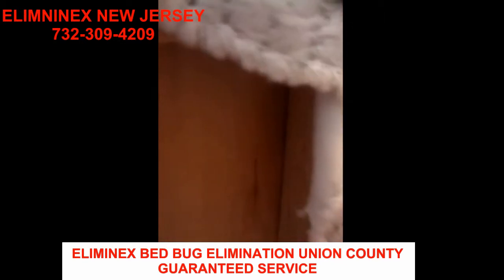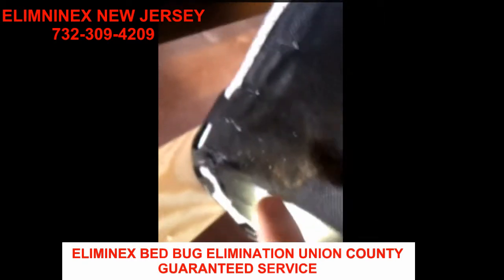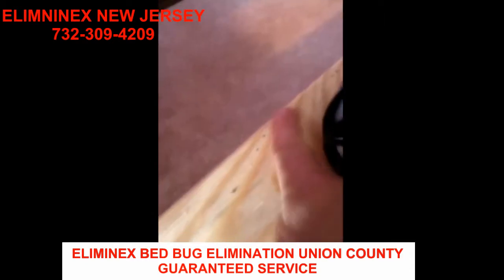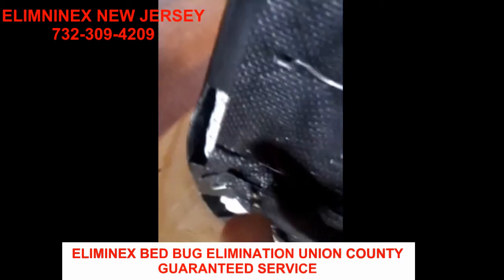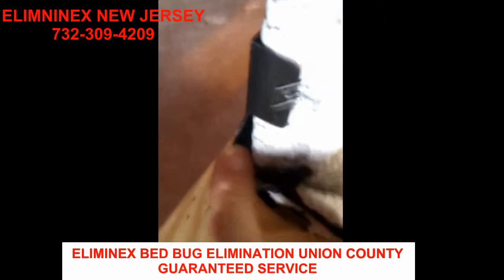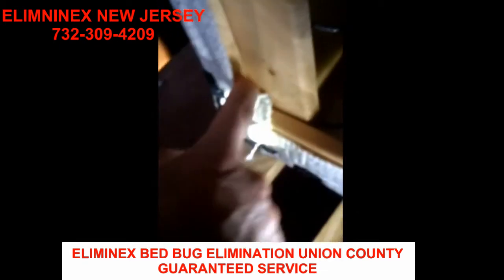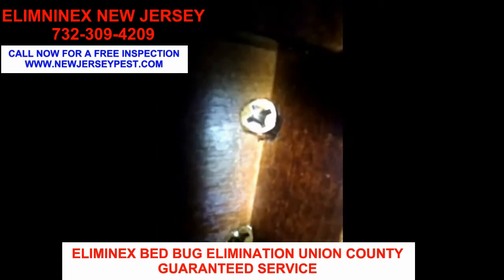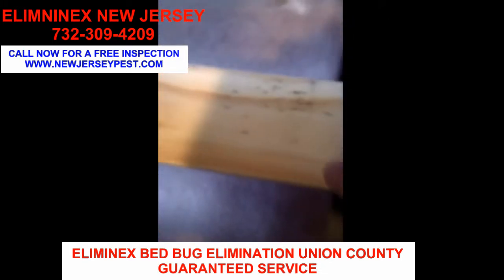Safe Pesticide NJ Bed Bug targeted and fast treatments with Guarantee ~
Eliminex Bed Bug Exterminating Services Union County New Jersey townships for Bed Bug extermination

Eliminex Termite and Pest Control NJ Services Union County New Jersey for Pest Control Rahway NJ, Pest Control Union NJ, Pest Control Clark NJ, Pest Control Scotch Plains NJ, Pest Control Springfield NJ, Pest Control Mountainside NJ, Pest Control Roselle Park NJ,  Pest Control Montclair NJ, Pest Control Verona NJ, Pest Control Metuchen NJ, Pest Control Livingston NJ, Pest Control Maplewood NJ, Pest Control Short Hills NJ, Pest Control Fairfield NJ, Pest Control Bedminster NJ, Pest Control Bridgewater NJ, Pest Control Bernardsville NJ, Pest Control Franklin NJ, Pest Control Green Brook NJ,

Eliminex Master Technicians have up to 20 years field experience with conducting Termite Inspections, Bed Bug Removal, Rodent Removal NJ, Extermination NJ, Spraying for Carpenter Ants NJ, Carpenter Bees, Yellow Jackets NJ, Bald Faced Hornets NJ, Millipede, Earwig, Fleas, Silverfish, Ticks, Wasps, Carpet Beetles, Pill Bug, Stink Bug NJ, Ants, Termites NJ, Bed Bugs NJ & Animal Extraction and Exclusion of Squirrels, Installing One Ways and Trapping of Squirrels, Bats, Small Brown Bat, Big Brown Bats NJ, Raccoons, and more.

Termite and Bed Bug Specialist for New Jersey includes Avenel NJ, Pest Control Manville NJ, Pest Control Cliffwood NJ, Pest Control Colonia NJ, Pest Control Cranbury NJ, Pest Control Dayton NJ, Pest Control Dunellen NJ,